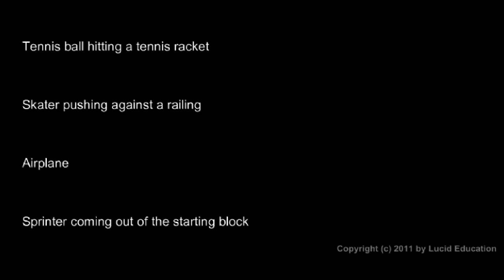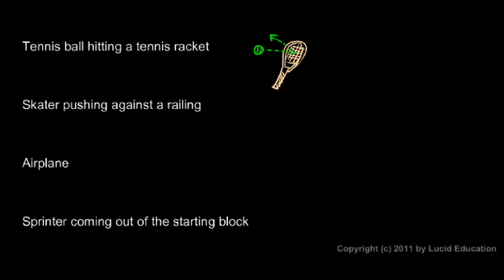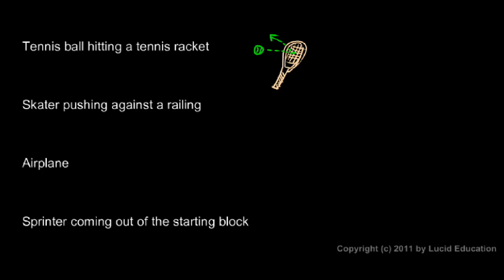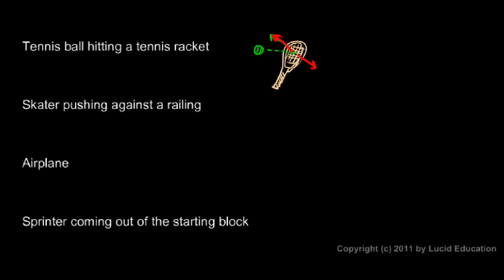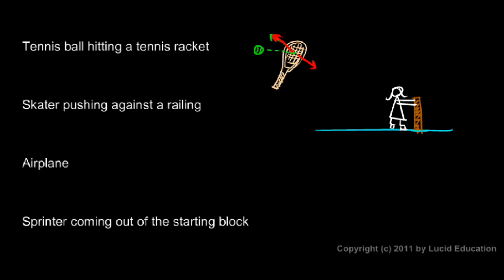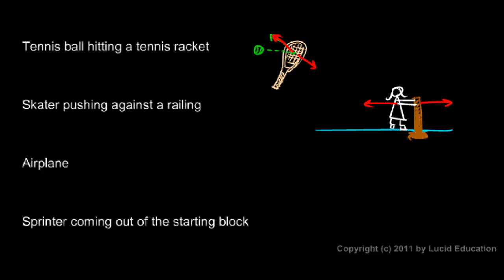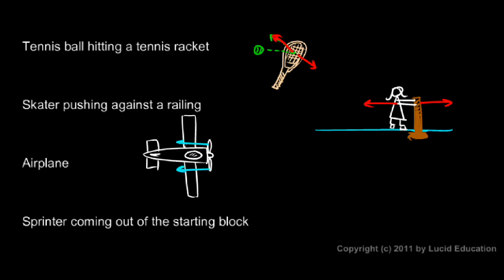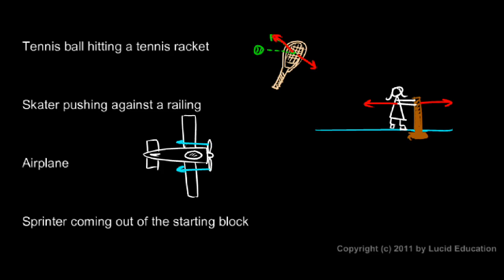Physical Science 2.7b - Examples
Everyday examples of Newton's Third Law.